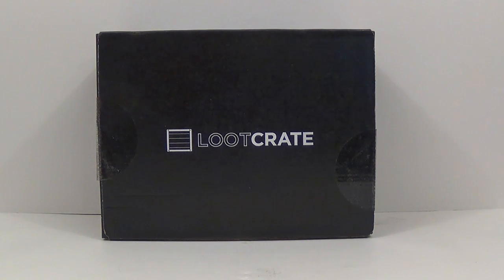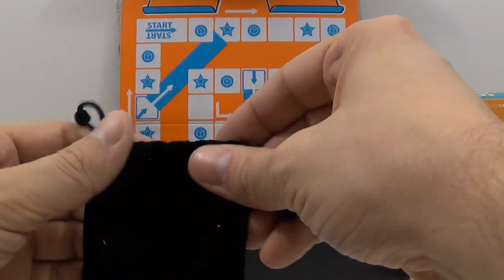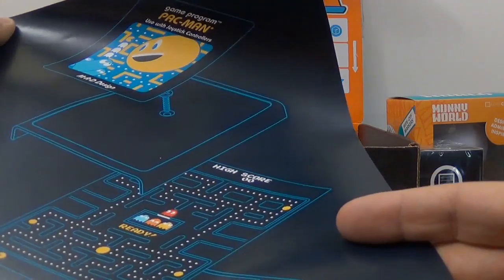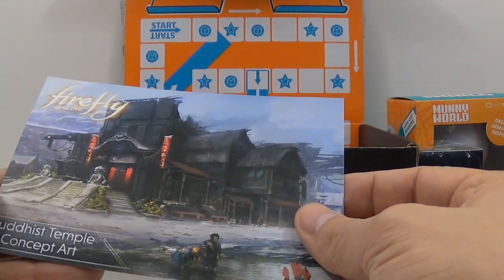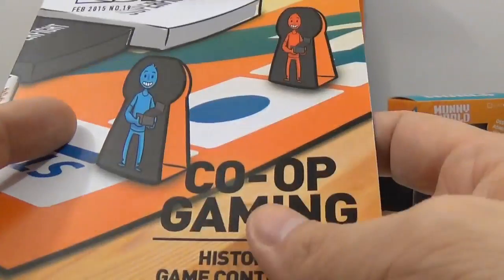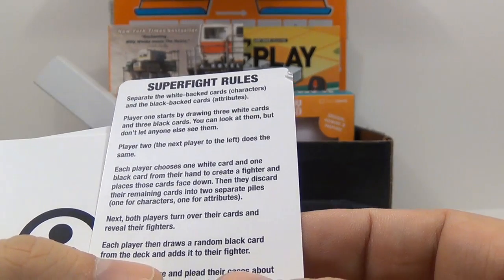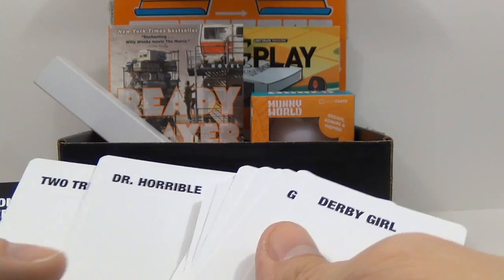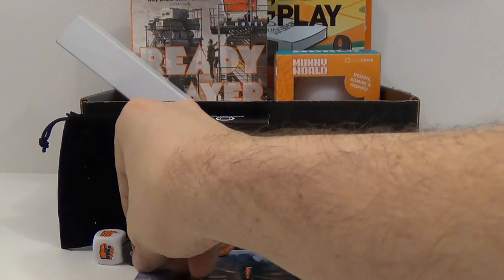Loot Crate February 2015 Play